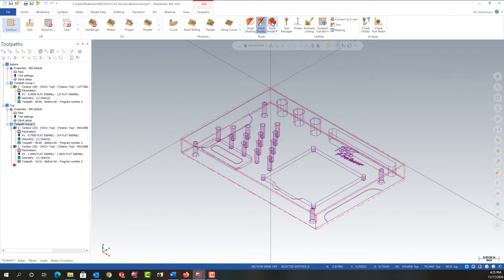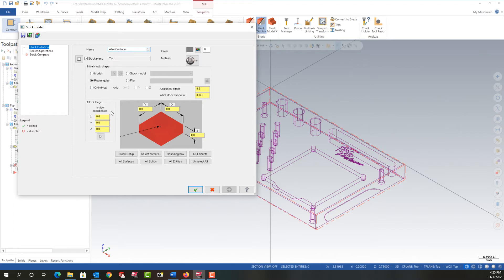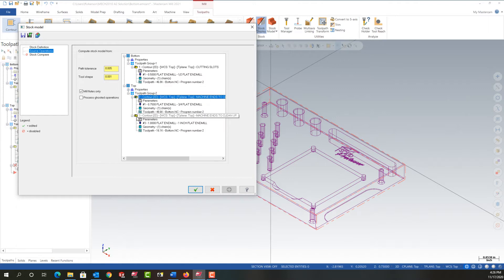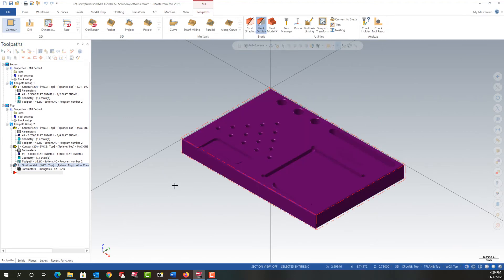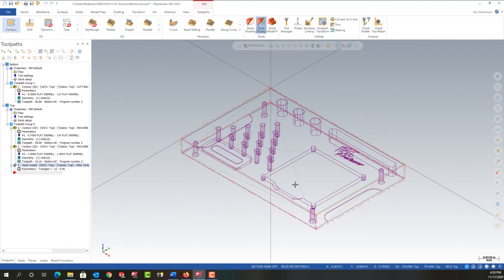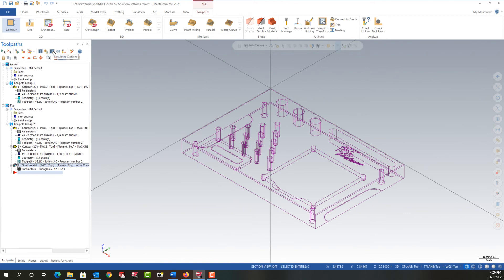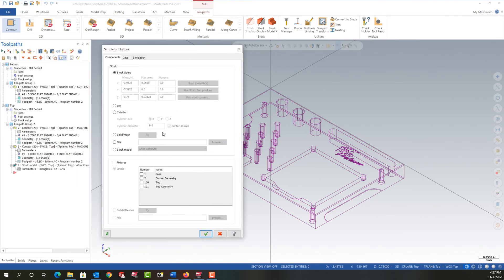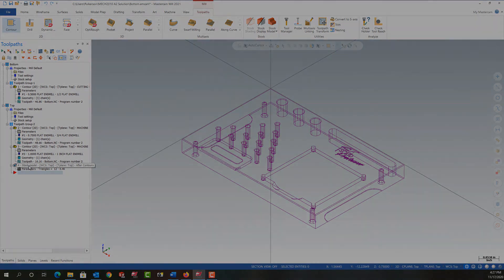Stock Model Toolpath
In this video I demonstrate how to create the first "stock model"toolpath for the top part.